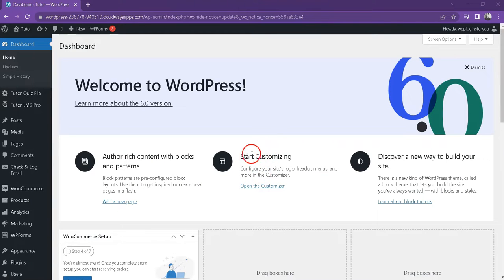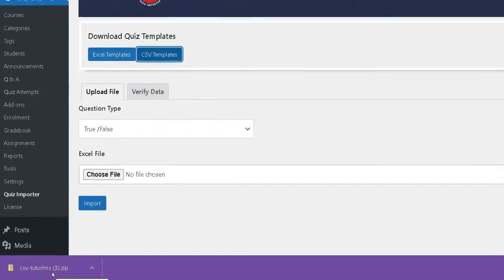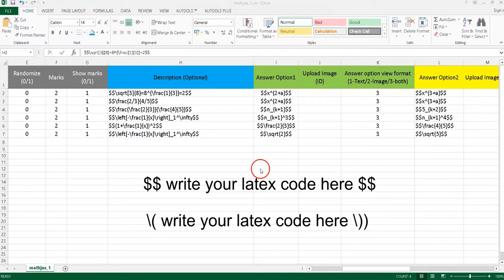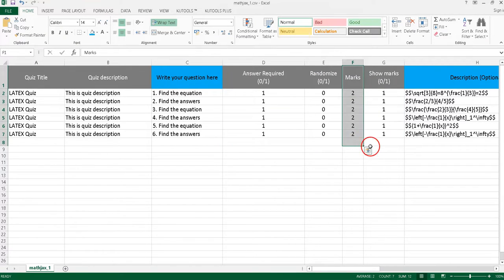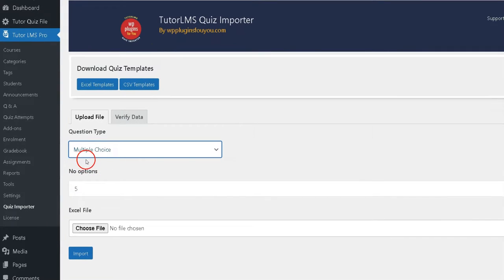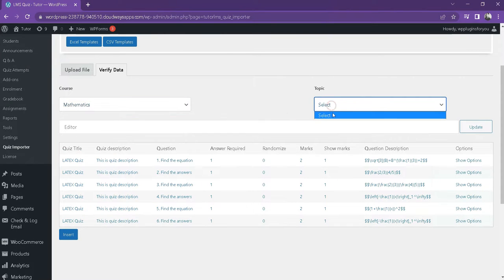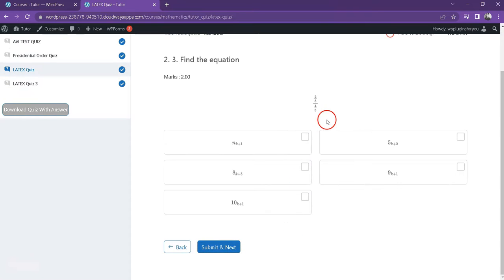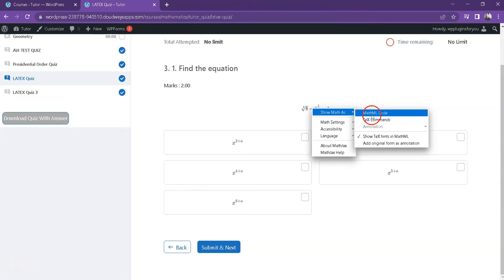Fastest Way to Create Math Quizzes on Tutor LMS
Here is how you can import math quizzes from CSV or Excel templates in Tutor LMS.

Install the “Mathjax-Latex” plugin from WordPres.org. You can either search the name from your WordPress admin dashboard or download the plugin directly

After you have activated the plugin, you can write a mathematical equation anywhere on your WordPress website. You just have to wrap the markup with [latex] [\latex]. In some cases, the [latex] shortcode might not work. In that case, you might need to use the alternatives such as $$...$$ and \(...\))